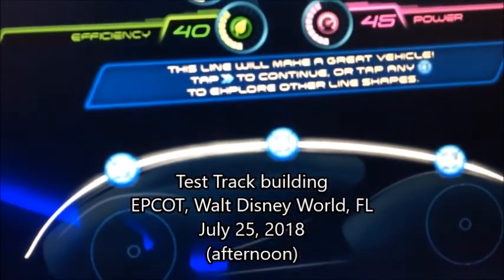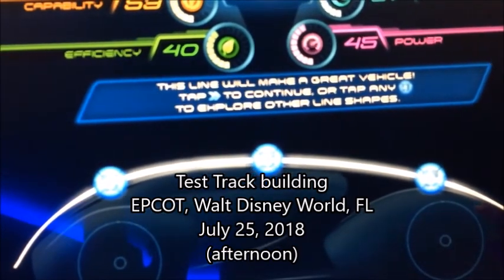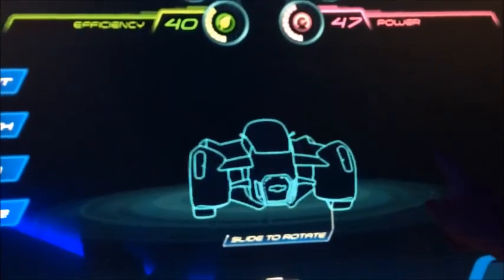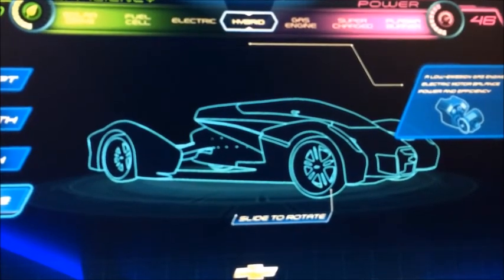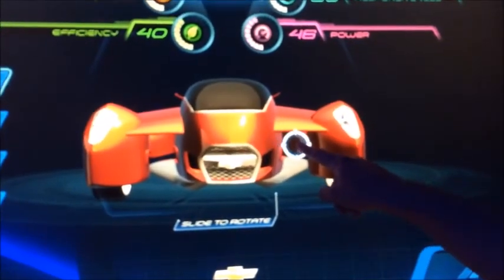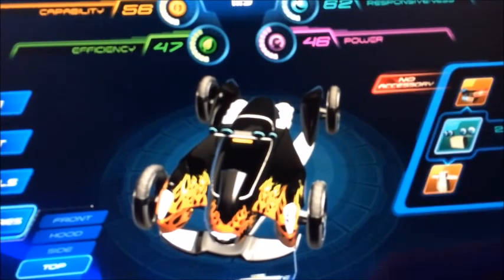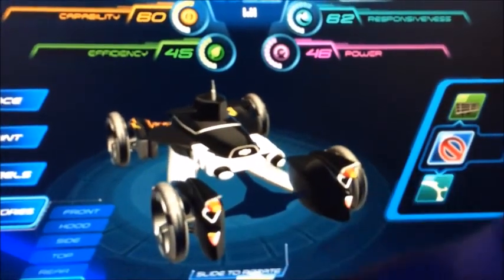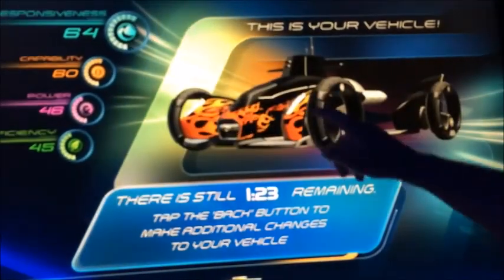[independent video project by Nick Stephen] DOMINION: Creativity and Inspiration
SUMMARY:
This is the second vignette to my independent remaining-of-2018 video project KATINA 2: DOMINION. In this my family and I were at Test Track and The Seas on certain days while we were in Disney World during mid-to-late summer.

FIRST NOTE:
This vignette is a hybrid of a music video and video log.

SECOND NOTE:
Please look at the works cited at the end of this video. Thank you.